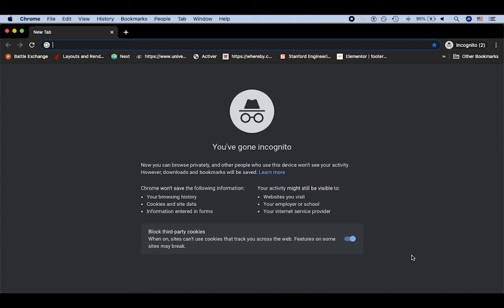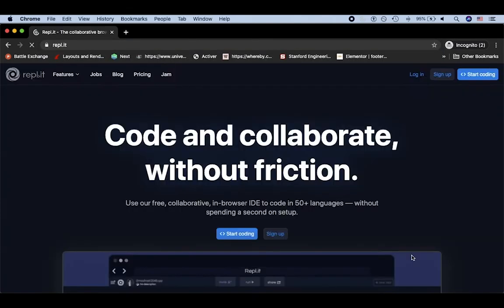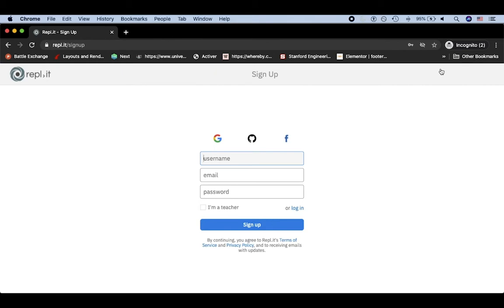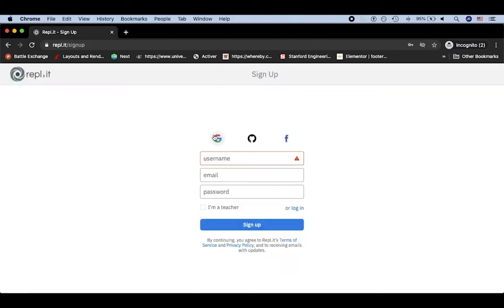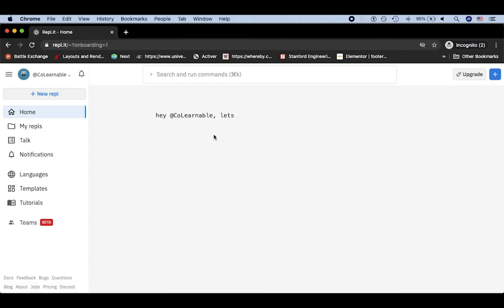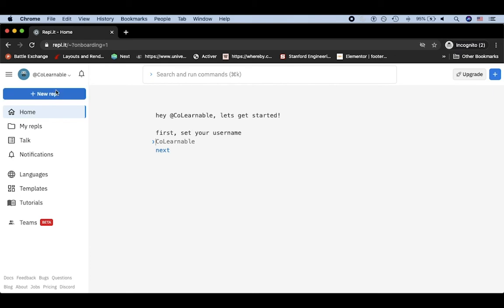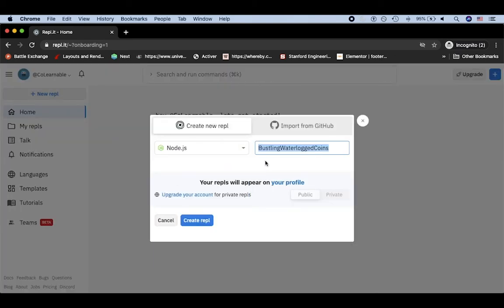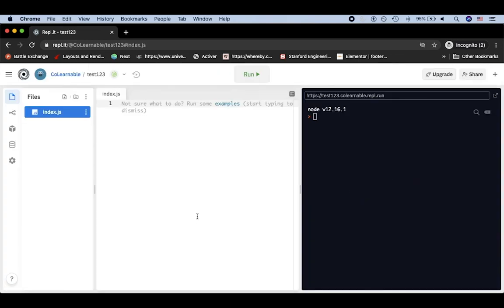How to Create a Repl.it User Account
In this video, learn how to create mew Replit/Repl.it account (i.e., username and password) so that you can share, save, invite, and collect your coding work. We'll go over the simple process of creating an account using Google Authentication (i.e., if you're already logged into your Google, you can instantly create a Replit account). The same logic would apply for Github and/or Facebook. Of course, if you want to you can always use the trusty email and password method for creating a new Repl.it account. The choice is yours!